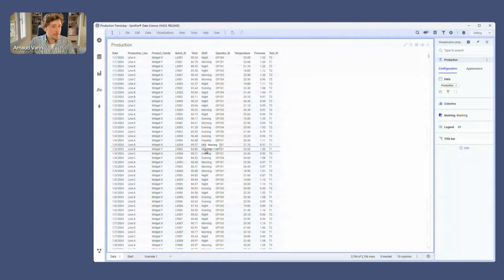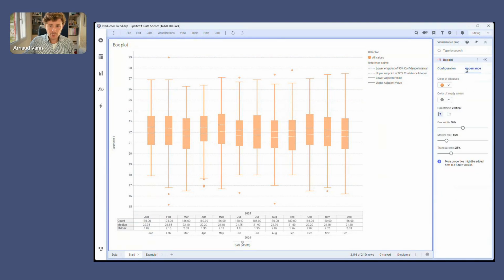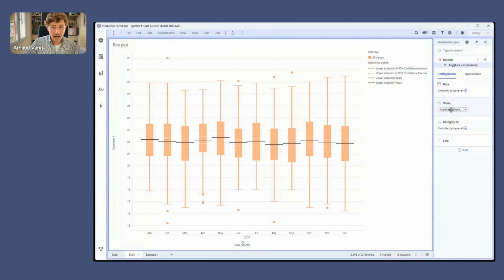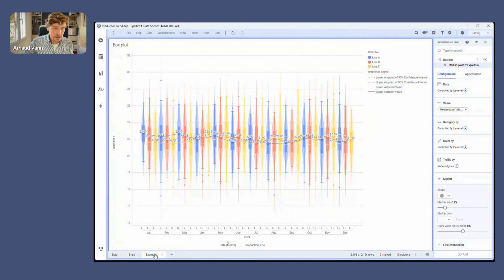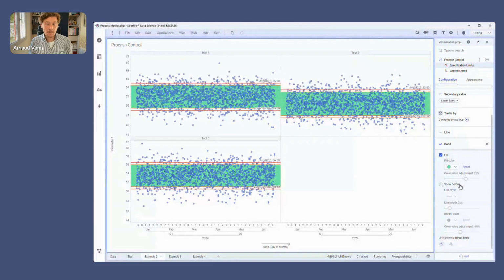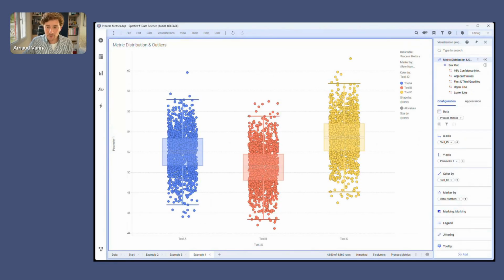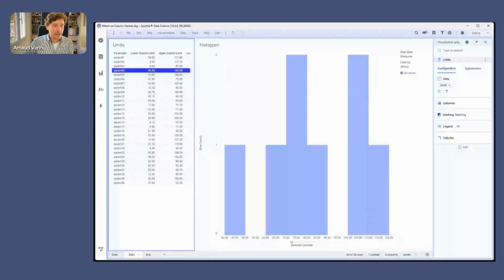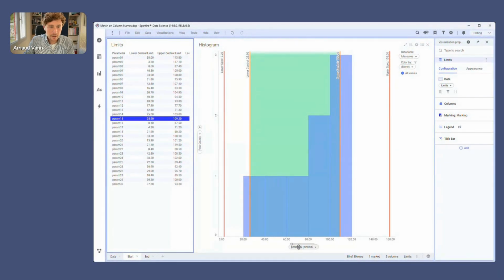Enhancing data visualization with reference elements and custom measures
Discover the latest Spotfire 14.6 enhancements, the first long-term support release since 14.0, introducing key new features like Reference Elements, a modernized visualization authoring environment, and much more.